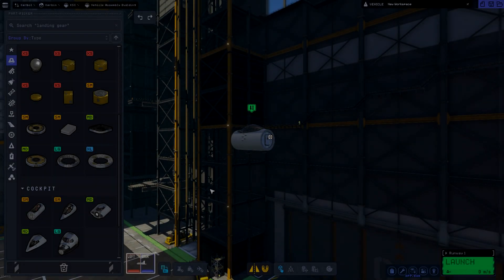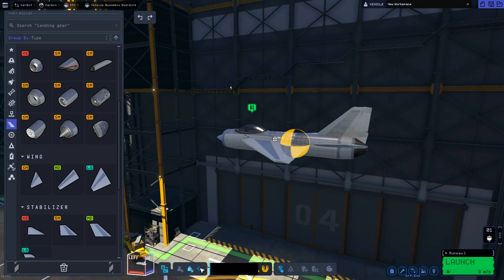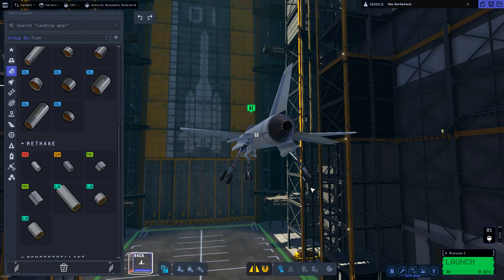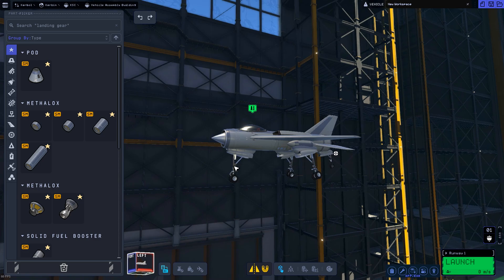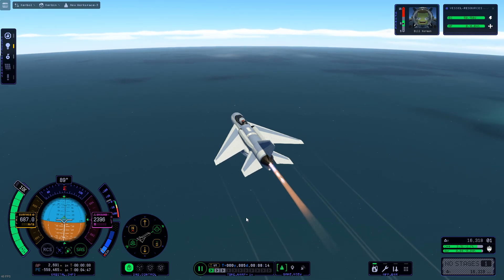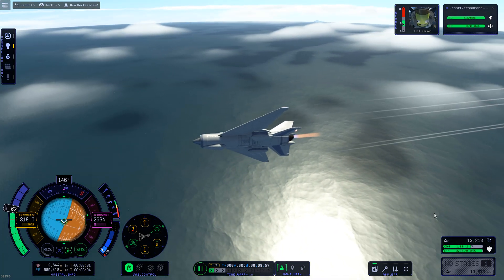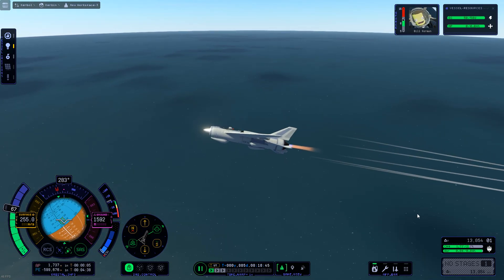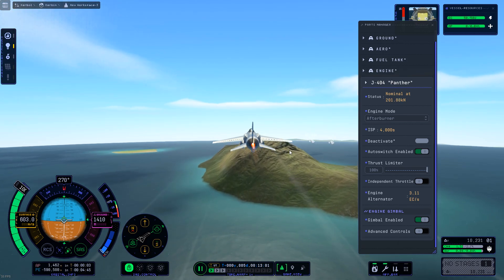EASIEST Supersonic Aircraft (Mach 2.6!) [Kerbal Space Programme 2]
I've been really getting into Kerbal Space Programme 2 (KSP2) recently, particularly the aircraft designs. Here is an easy supersonic jet aircraft design.